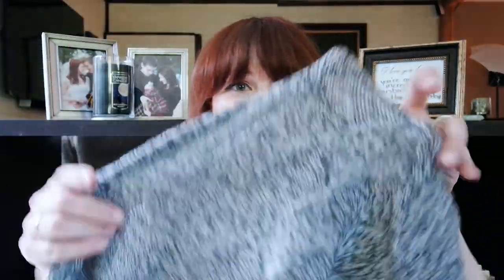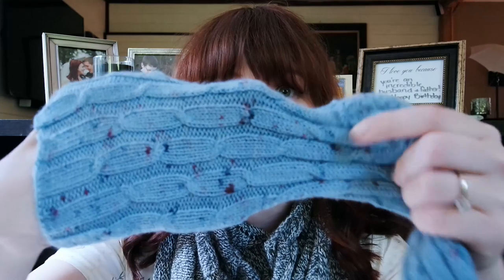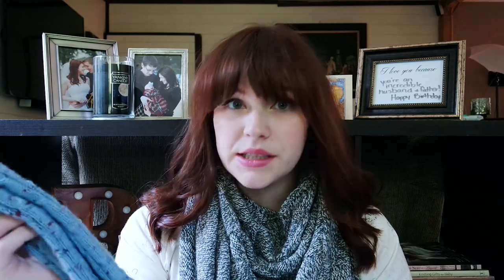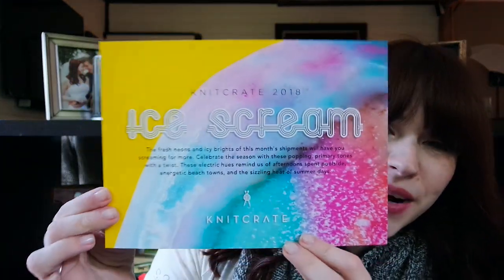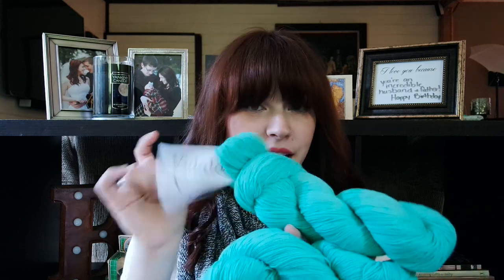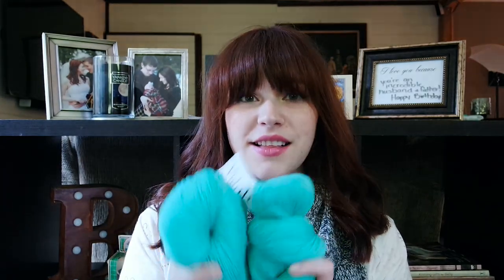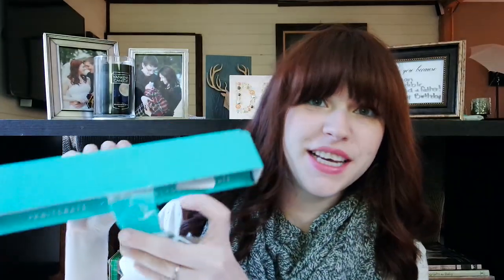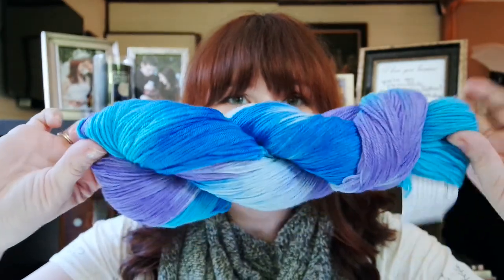June KnitCrate Unboxing | Megan Brightwood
I'm so excited to be sharing this particular subscription box with you, because it's all about KNITTING!  I'm sure most of you have figured out that knitting is one of my favorite hobbies, and this is such a unique subscription service, I had to share it with you guys!

These boxes were sent to me for review, but all opinions are my own.